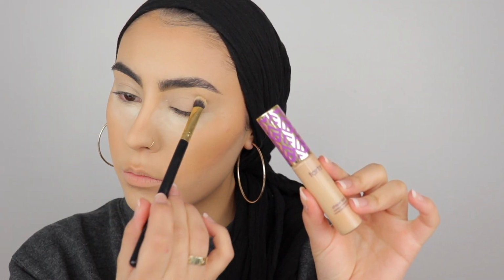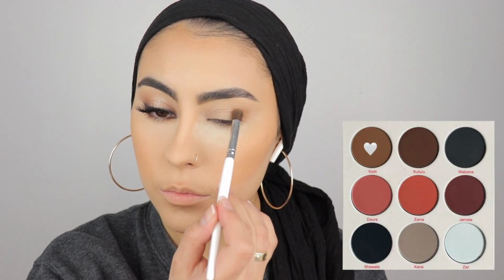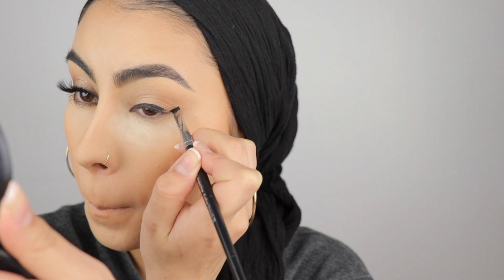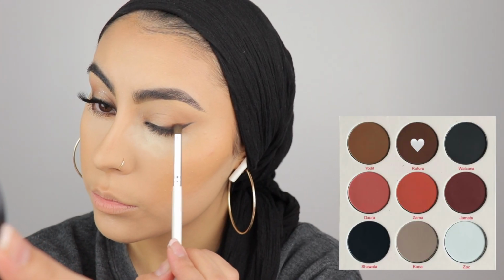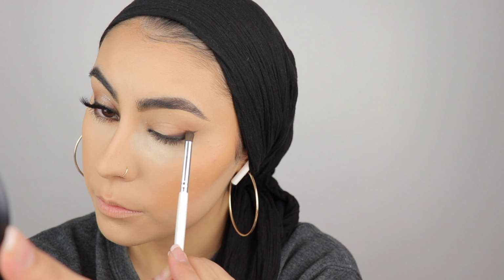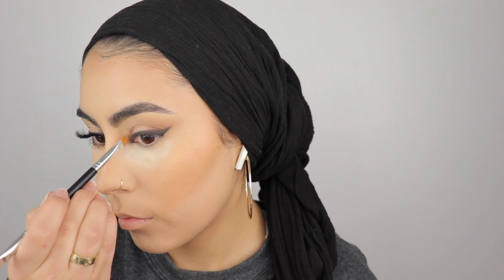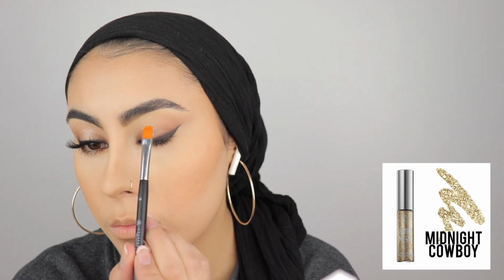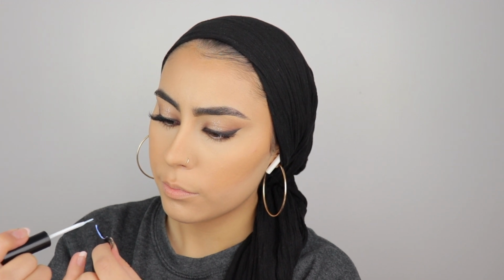Juvia's Place Warrior II Palette (DEMO) | Soft Winged Eyeliner Tutorial | Beautybyrokaya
xoxo,
Rokaya